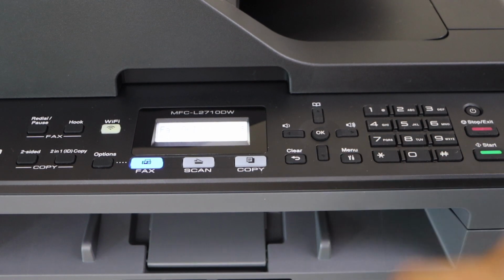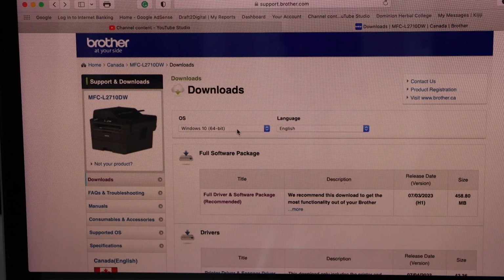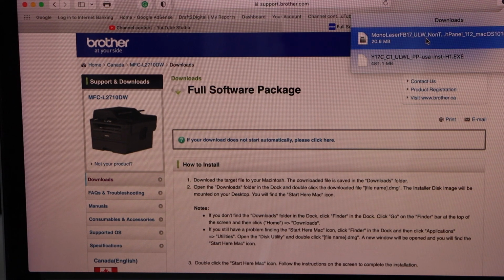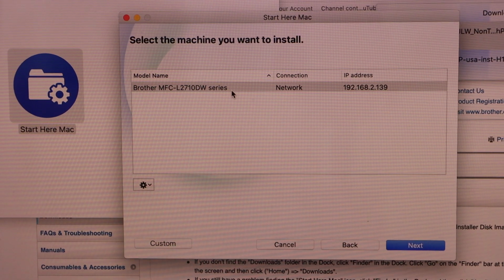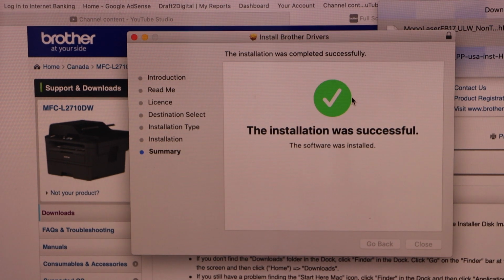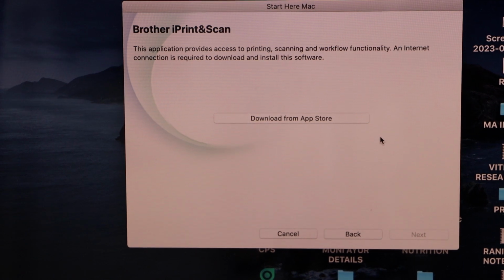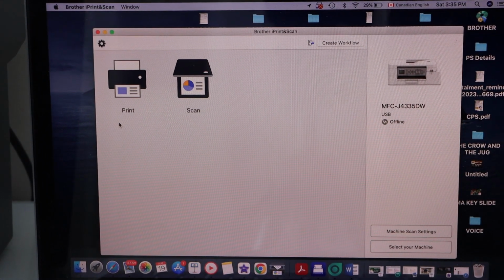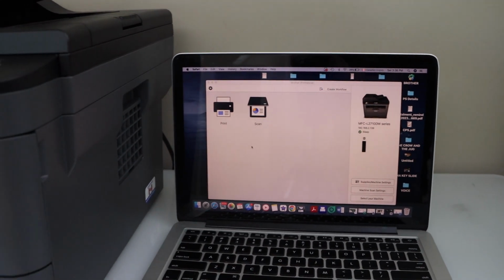Brother MFC-L2710dw Setup With MacBook !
This video shows the method to do the wireless WiFi setup of your Brother MFC-L2710dw all-in-one laser printer using the MacBook and a home or office wireless network.